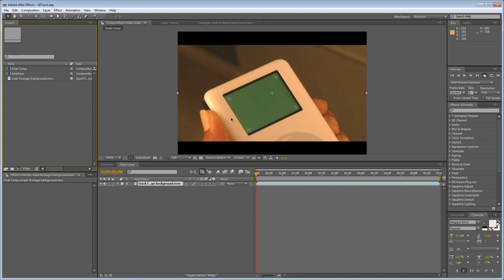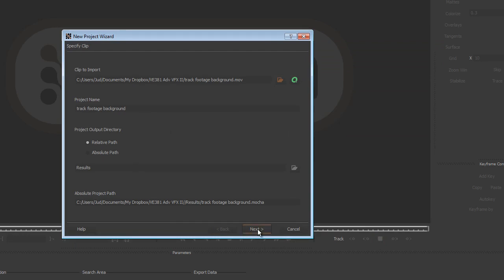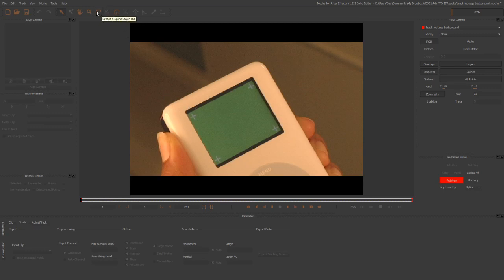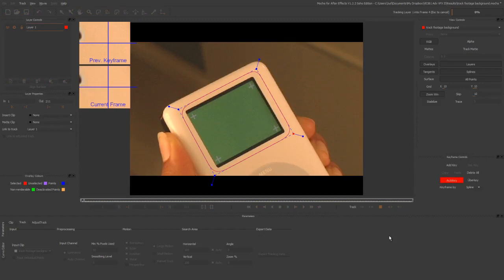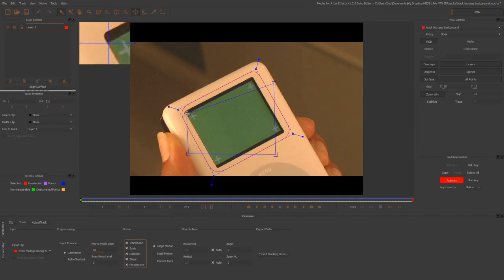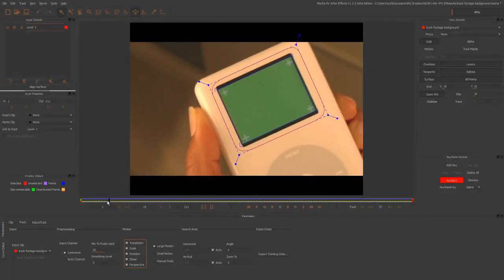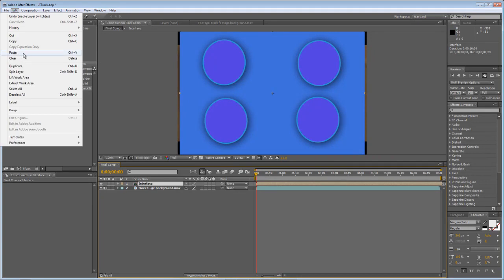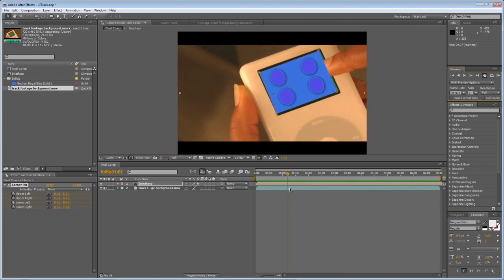Corner Pin UI Track